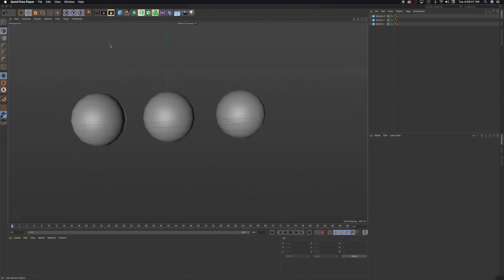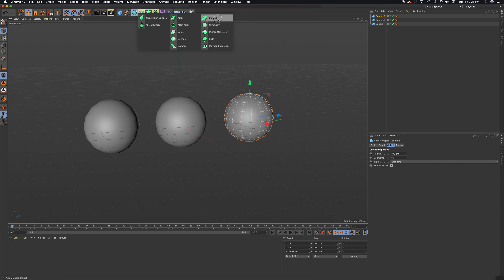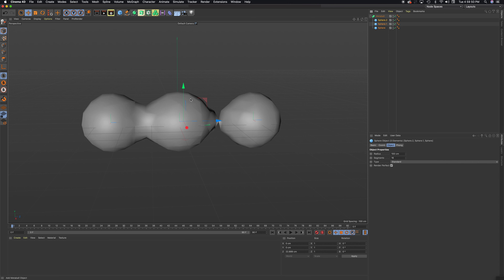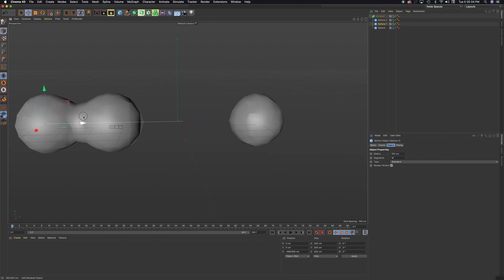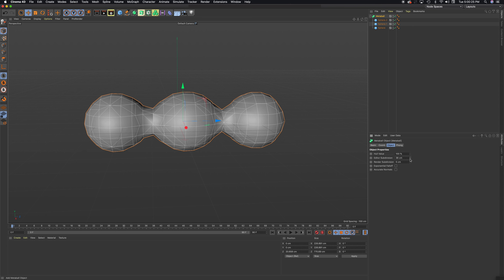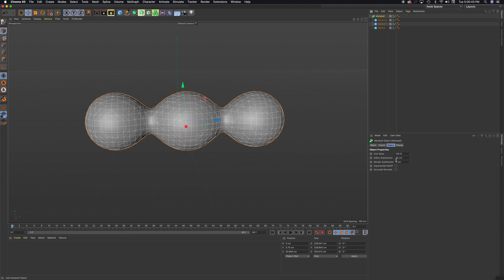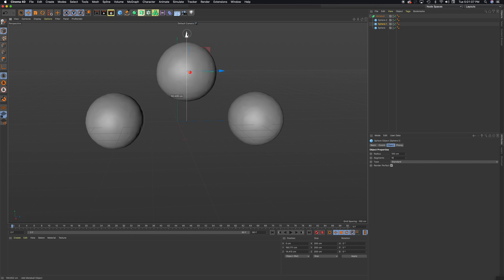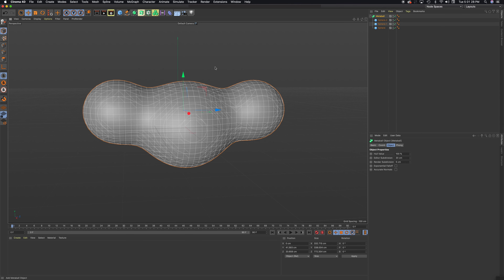Metaball in Cinema 4D - Beginner Tutorial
This tutorial will guide you through the steps of using Metaball in Cinema 4D. This is a complete beginner tutorial.